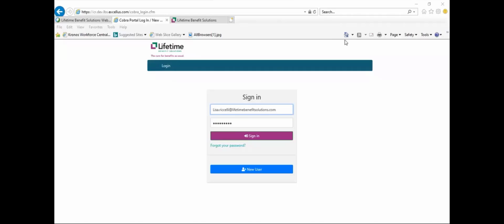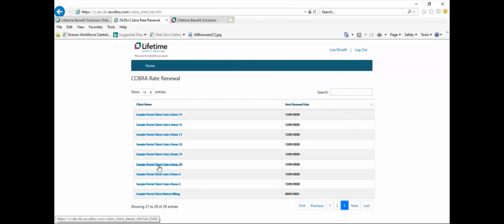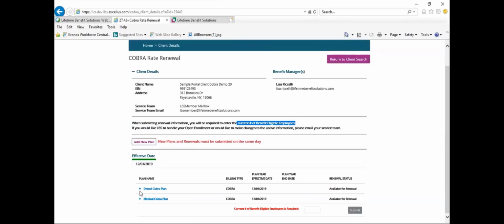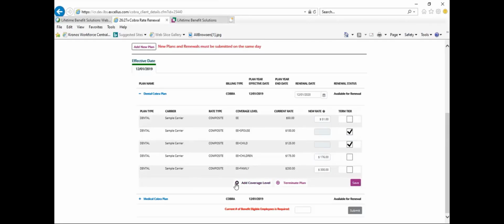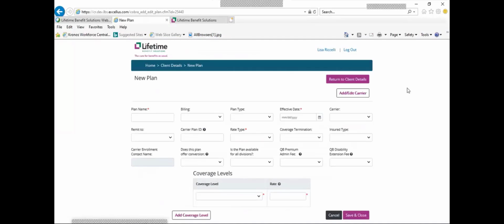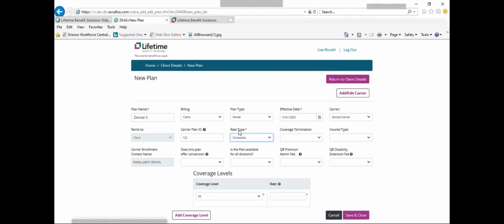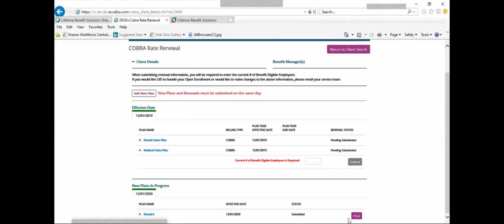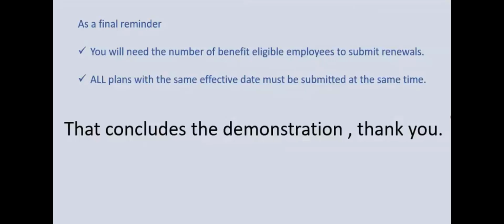COBRA Plan Renewal Portal Demo